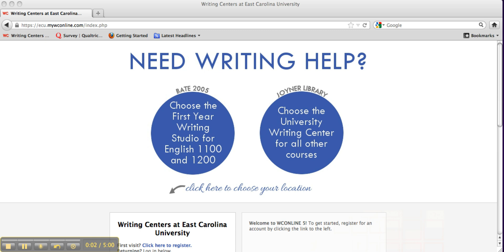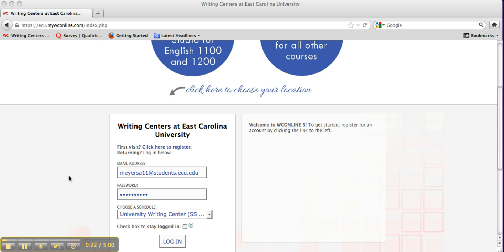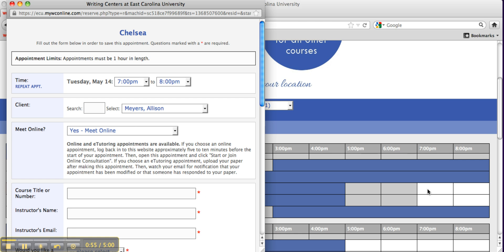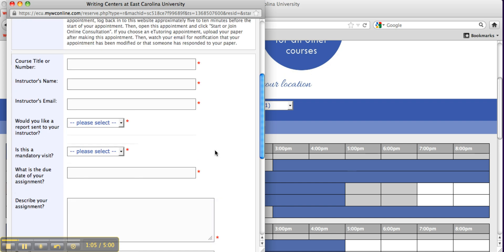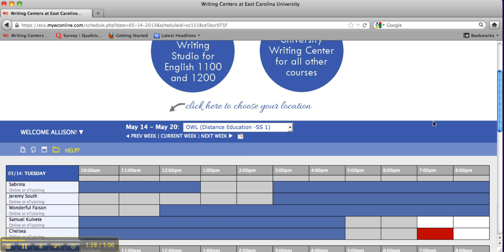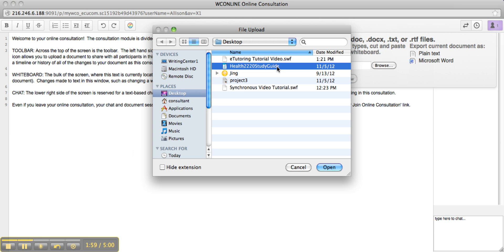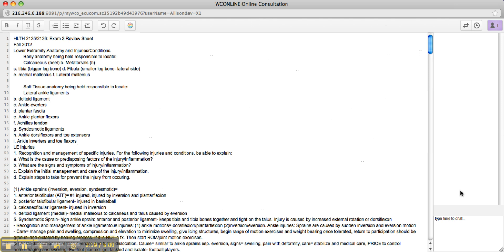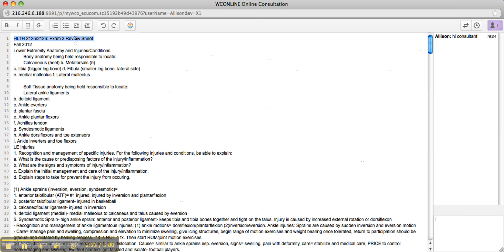Synchronous Appointment Tutorial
How to use ECU's WConline for a synchronous appointment.